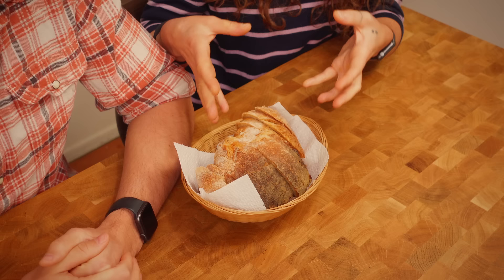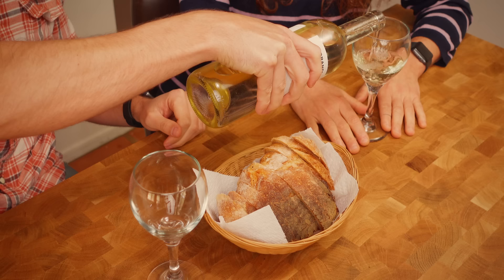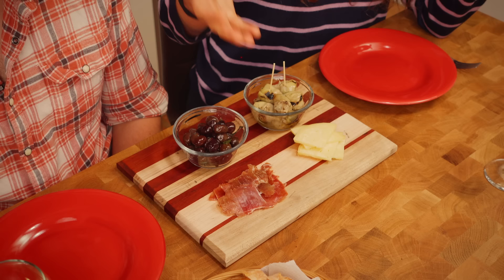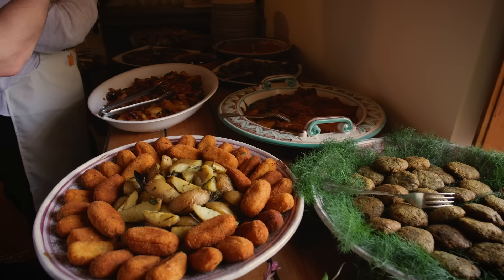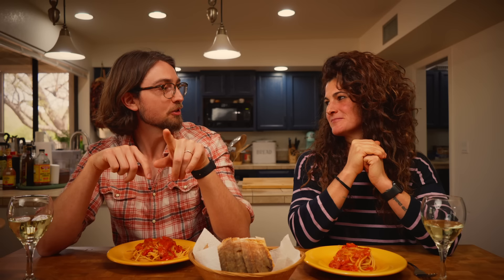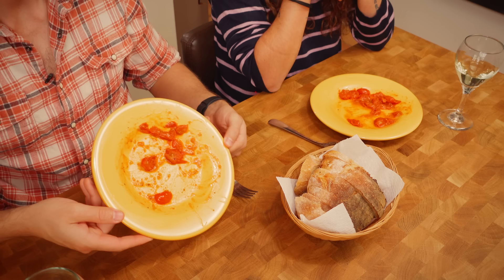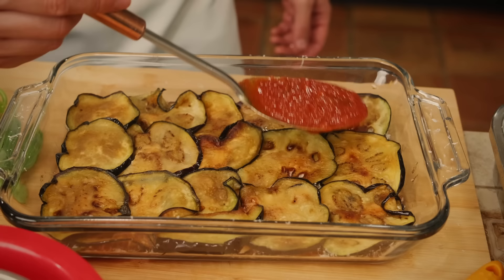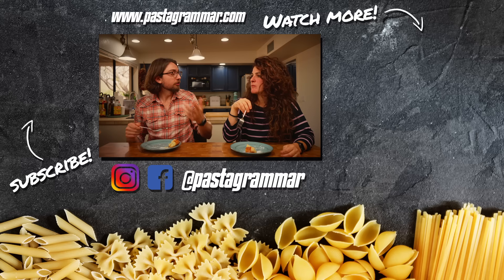The Italian Menu Explained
Primi, secondi, contorni, oh my!

The Italian menu can be a little confusing at first. There are some unwritten rules and unofficial "courses" that can get unsuspecting guests and diners (or at least their waistlines) into trouble if they don't know how a feast is meant to work.

Today Eva's going to answer, once and for all, some of the many questions we get about Italian meals, how they work, and how Italians like to eat!

00:00 - The Italian Menu Explained
00:58 - Il Pane - The Bread
03:36 - Il Zino - The Wine
04:18 - L'Antipasto - The Appetizer(s)
08:09 - Il Primo - The First Course
12:47 - Il Secondo - The Second Course
15:46 - Il Contorno - The Side Dish
17:27 - La Frutta - The Snack
20:25 - Il Dolce - The Dessert
22:50 - Il Caffè e Ammazzacaffè - The Coffee and Digestivo
23:30 - Pasta Grammarian in Action!